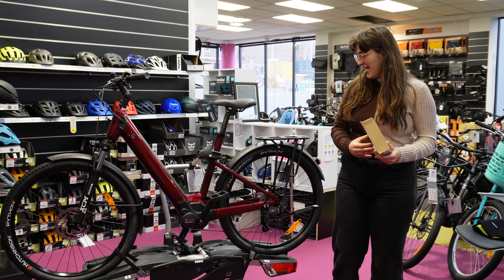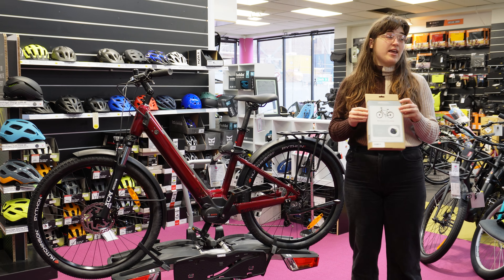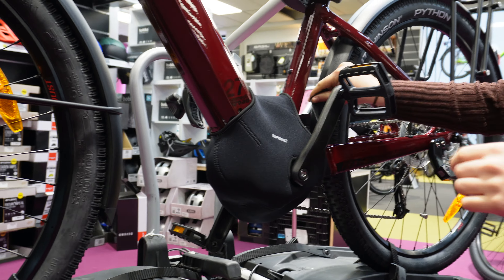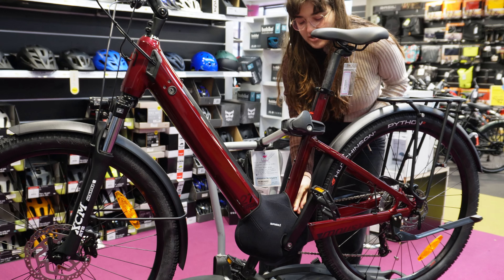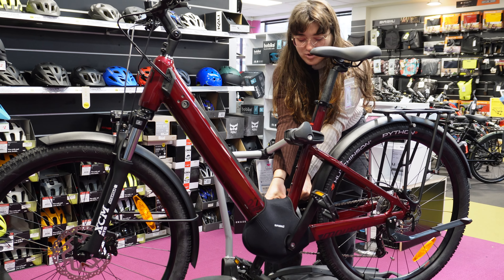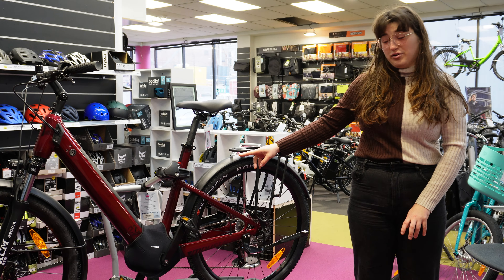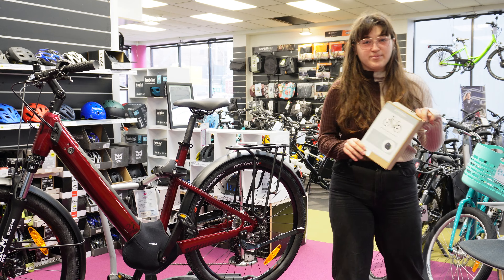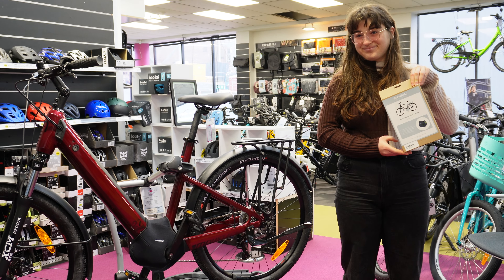Basil e-Bike Motor Cover for Transport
NZ'S PREMIER SUPPLIER OF EBIKES
The Electric Bike Team has everything you need to enjoy your city on two wheels!

The Electric Bike Team is New Zealand's premier supplier of ebikes. We are passionate and carry over a decade of experience. With full in-store servicing for our wide variety of bikes, free tests rides and expert advice - we are your ebike team.